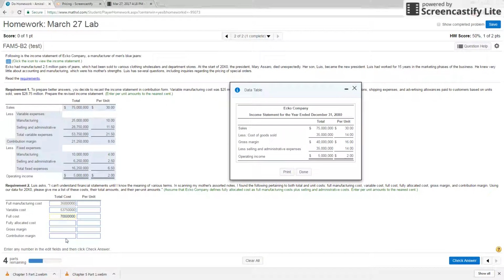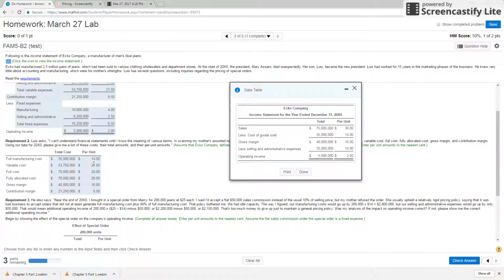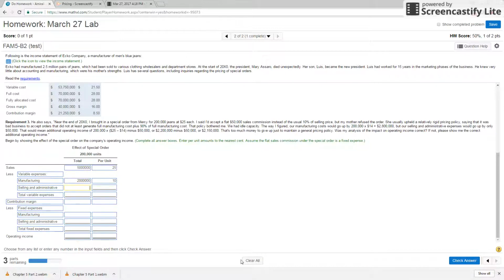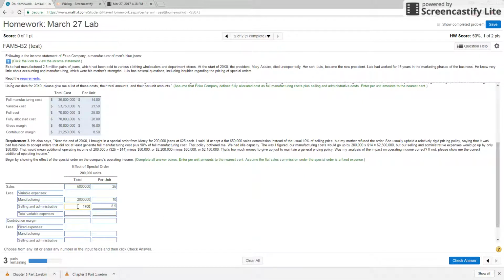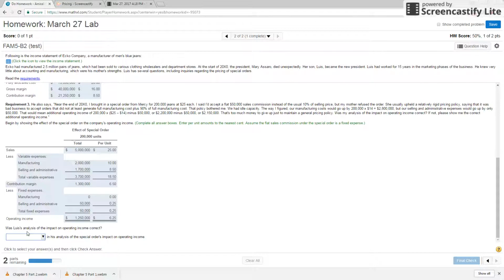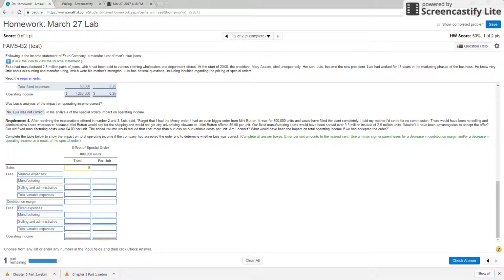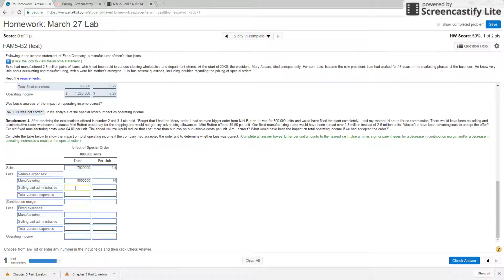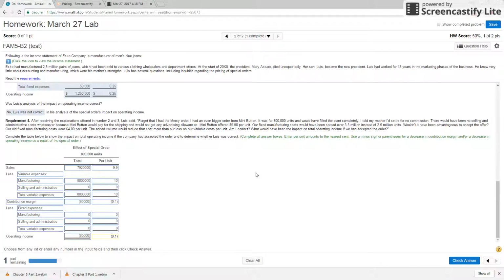Chapter 05 Part 3